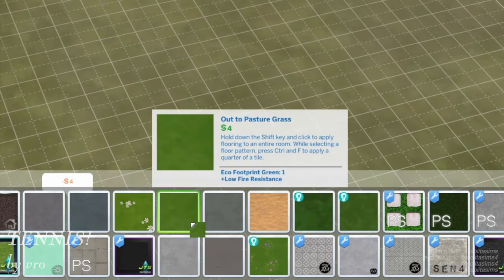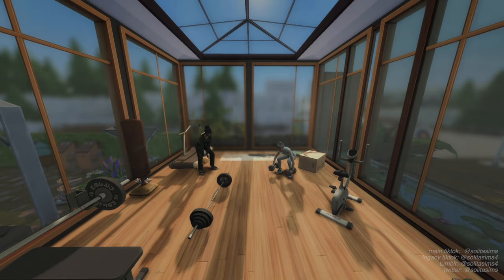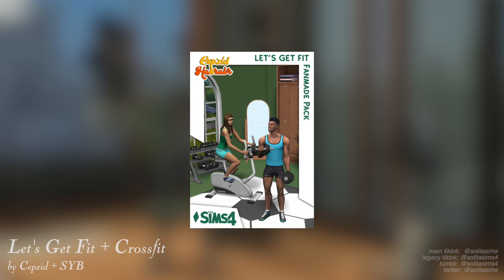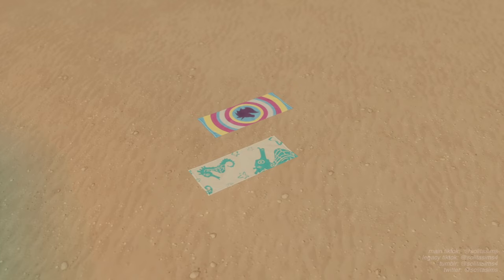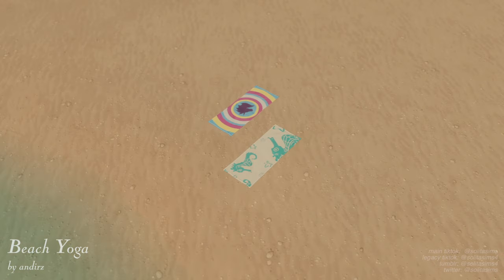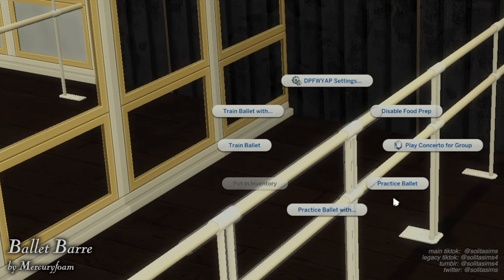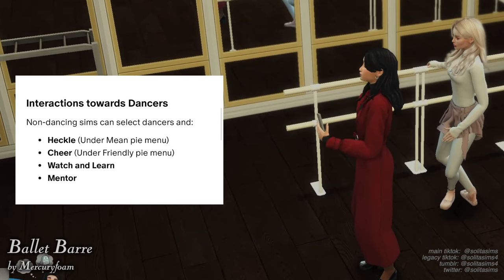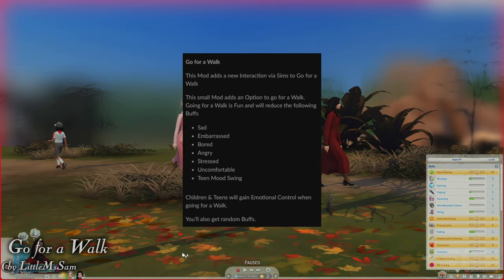6 MUST HAVE fitness + sporty mods || Sims 4 mod showcase || solitasims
one BIG thing that the Sims 4 lacks when it comes to gameplay is workout equipment, sports, & activities. that's why I decided to create a video showcasing my favorite Sims 4 fitness & sporty mods, including activities like ballet, skateboarding, and weight-training. 🎾🏋️‍♂️

chapters:
intro: 0:00-1:55
tennis mod: 1:56-4:31
let's get fit mod + CrossFit: 4:32-7:45
beach yoga: 7:46-8:39
functional ballet barre: 8:40-10:42
go on a walk: 10:43-12:15
outro: 12:15-12:54

use my code “SOLITASIMS” when purchasing any Sims 4 DLC to support me as a creator!

use my code “SOLITA” when purchasing the premium subscription of The Sims Tree for $4 off & to support me as a creator!

my throne wishlist (if you want to gift me something, if not that is fine, I love you regardless ♡)

ALWAYS read the mod requirements and TOU!